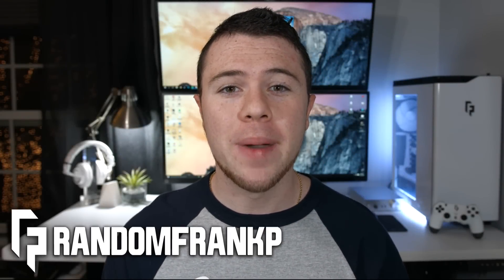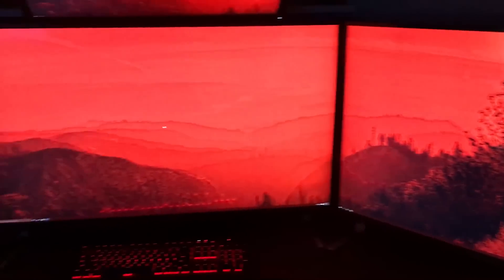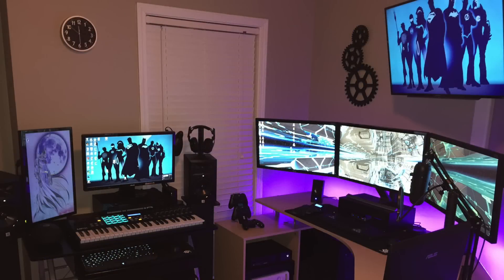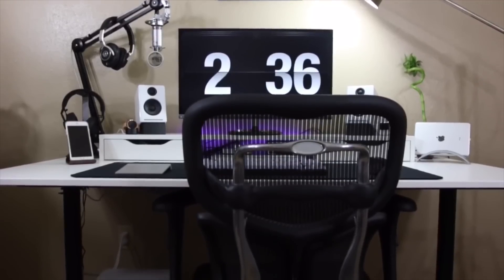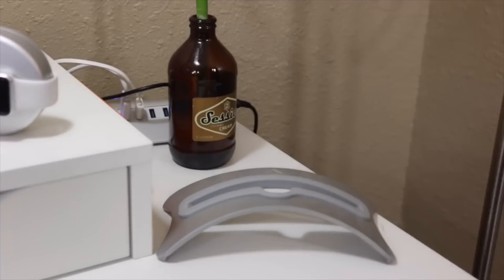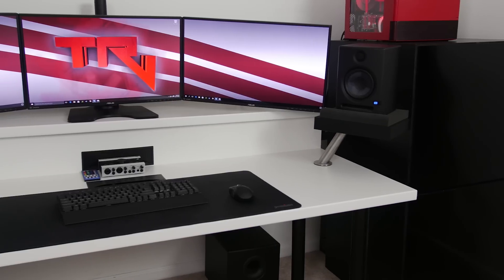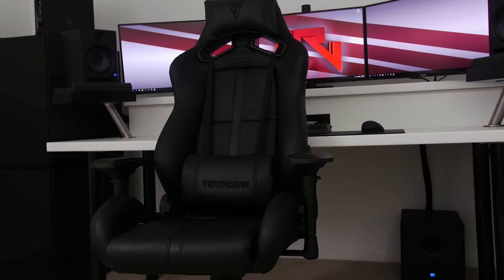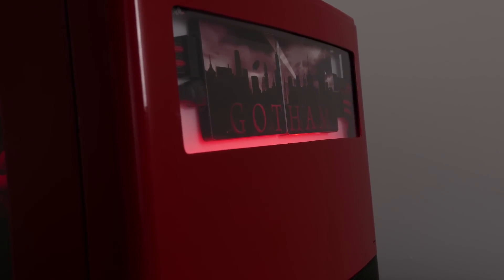Room Tour Project 28 ft. The Raw View - Best Gaming Setups & Battlestations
▽  Check Description for links and product's shown!  ▽

▽      Popular products shown:        ▽
Star Wars Prints
Corsair K70
Logitech G502
Logitech G910
ATH M70x Headphones
Focusrite Forte
Moto 360 Smart Watch
Razer Blackwidow Chroma
Blue Spark
Xbox One Elite Controller
Xbox One White Lunar Controller
Logitech Performance Mouse
Logitech MX Master Mouse
AKG 553 Pro Headphones
NZXT H440 Case
RGB Light Strip Kit
Intel i7 4790k